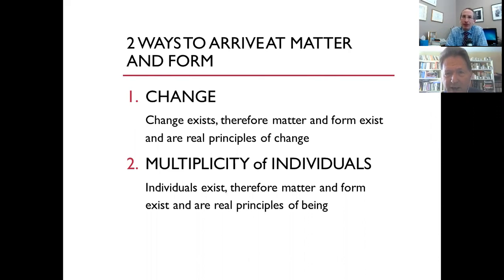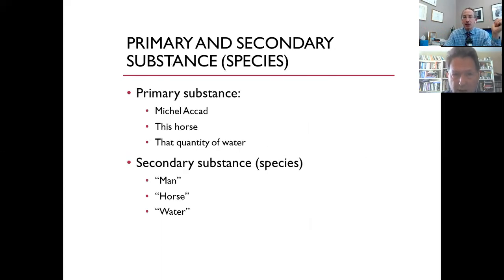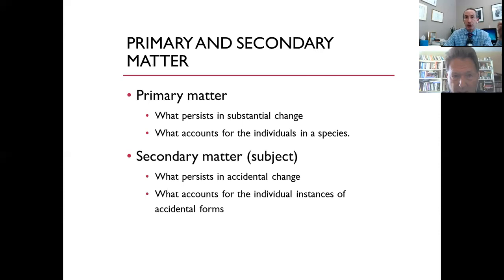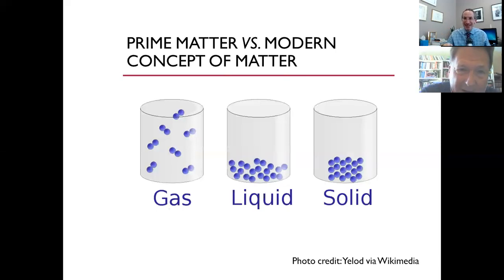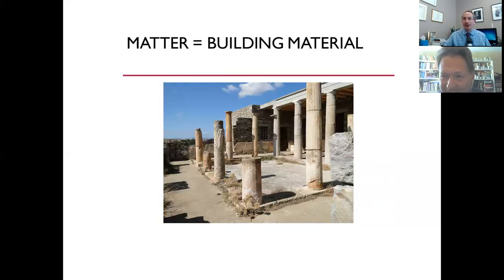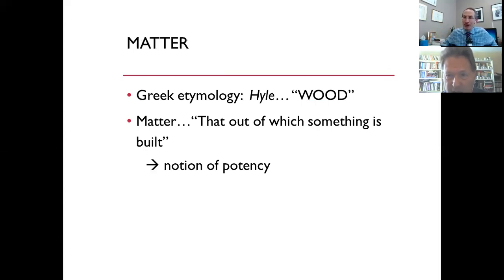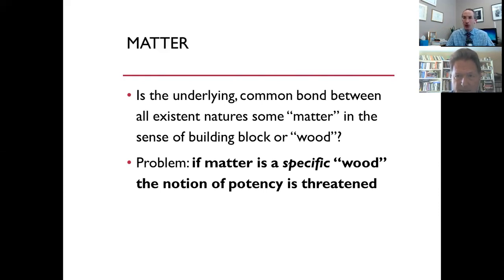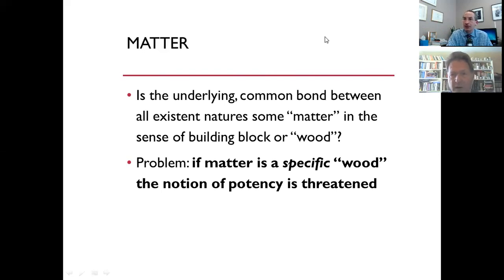7. Primary matter - 1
We begin to dive into the principle of matter more deeply, understanding its origin in common language and its relationship to potency.